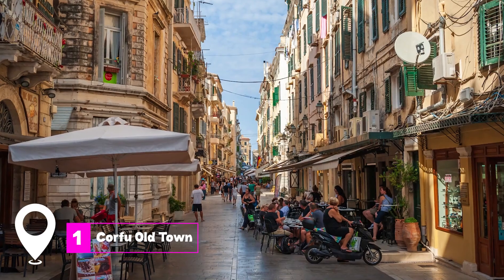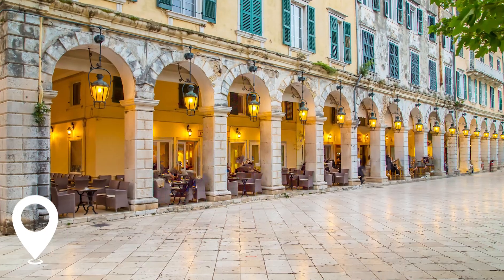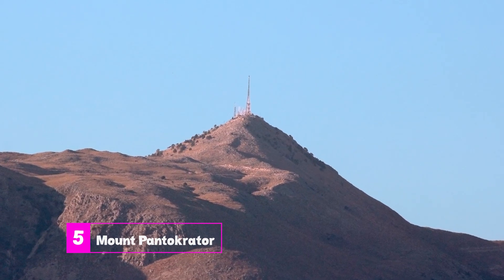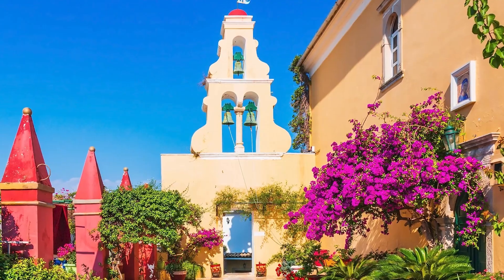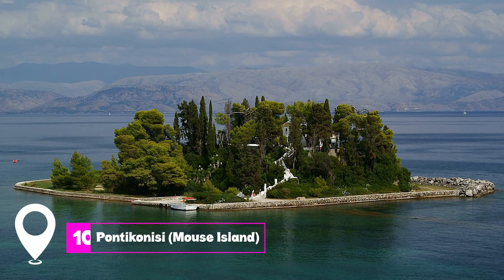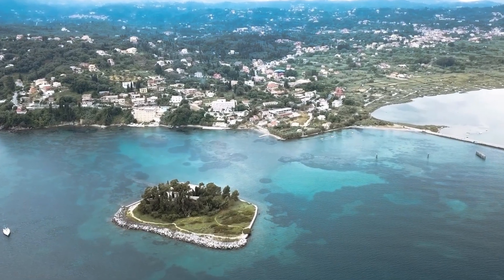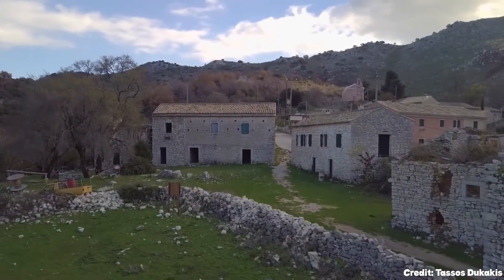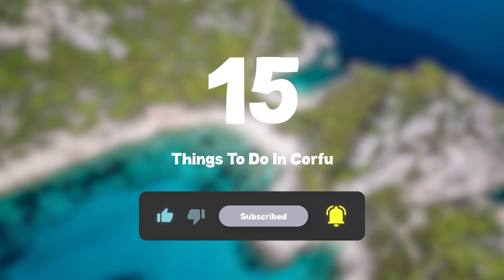TOP 15 Things To Do In Corfu 🇬🇷 Travel Guide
Corfu, a stunning Greek island in the Ionian Sea, captivates visitors with its rich history, breathtaking landscapes, and vibrant culture.

As one of Greece's most popular destinations, Corfu offers a plethora of experiences for travelers seeking both relaxation and adventure. Whether you're looking for things to do in Corfu or planning your Corfu travel itinerary, this enchanting island has something for everyone.

One of the best things to do in Corfu is to explore its picturesque Old Town, a UNESCO World Heritage site. Wander through narrow cobblestone streets, admire the Venetian architecture, and visit the iconic Old Fortress. This area is not only a hub for Corfu tourism but also offers some of the most unique things to do in Corfu, such as exploring hidden squares and discovering local artisan shops.

For those seeking fun things to do in Corfu, the island's beautiful beaches are a must-visit. From the popular Paleokastritsa to the secluded Rovinia Beach, Corfu's coastline offers a variety of options for sunbathing, swimming, and water sports. These beaches are among the top things to do in Corfu and provide perfect spots for relaxation and enjoying the crystal-clear waters of the Ionian Sea.

Nature enthusiasts will find plenty of cool things to do in Corfu, including hiking the Corfu Trail or visiting the lush Achilleion Palace gardens. The island's diverse landscape offers numerous opportunities for outdoor activities and Corfu sightseeing, making it an ideal destination for those who love to explore.

When it comes to things to do in Corfu at night, the island doesn't disappoint. The vibrant nightlife scene in Corfu Town and popular resort areas offers a mix of traditional tavernas, modern bars, and nightclubs. Enjoy a romantic dinner by the sea, dance the night away, or simply stroll through the illuminated streets of the Old Town for a magical evening experience.

For history buffs and culture enthusiasts, Corfu attractions include numerous museums and historical sites. Visit the Museum of Asian Art, housed in the Palace of St. Michael and St. George, or explore the Byzantine Museum for a glimpse into the island's rich past. These Corfu tourist attractions provide insight into the island's diverse cultural heritage.

Foodies will delight in the culinary scene, which is one of the top things to do in Corfu Greece. Sample local specialties like sofrito and pastitsada, or join a cooking class to learn the secrets of Corfiot cuisine. The island's food markets and traditional tavernas offer authentic gastronomic experiences that shouldn't be missed during your Corfu travel.

For those wondering what to do in Corfu beyond the usual tourist spots, consider taking a boat trip to nearby islands or exploring the charming villages in the island's interior. These excursions offer a chance to discover hidden gems and experience the authentic Greek island lifestyle.

In conclusion, whether you're seeking relaxation, adventure, or cultural immersion, Corfu offers a wealth of experiences. From its stunning beaches and historical sites to its vibrant nightlife and culinary delights, this Greek paradise has something for every traveler. Use this Corfu travel guide to plan your visit and discover the many wonders of this captivating island.